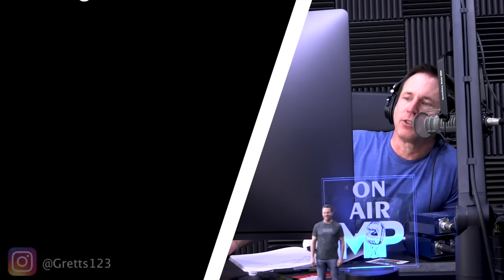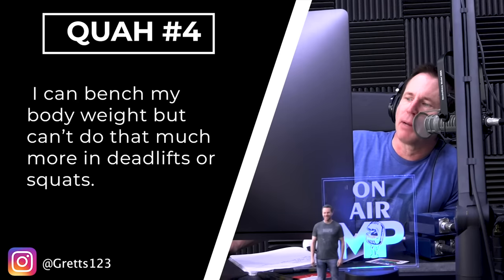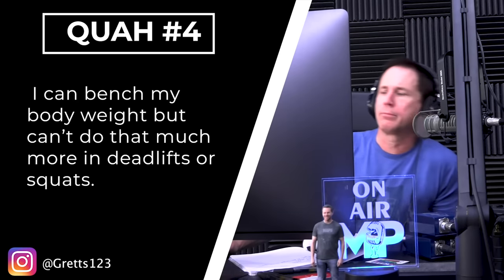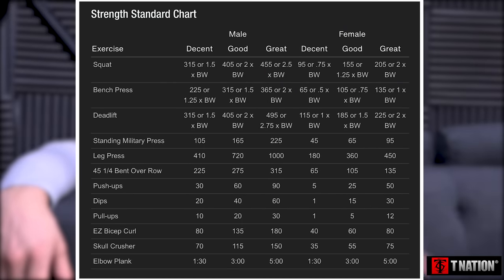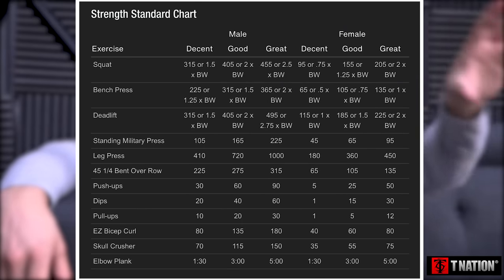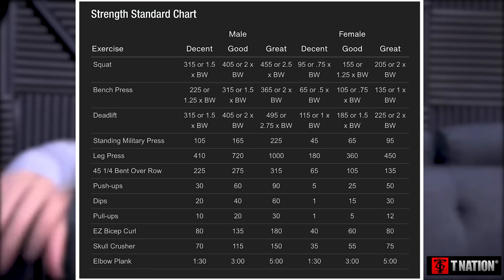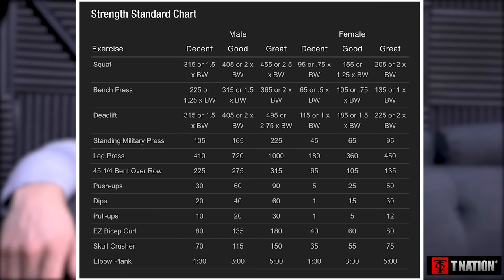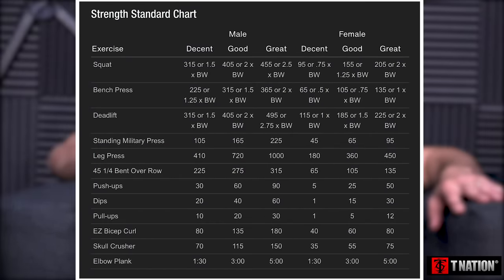How Much You Should Be Able to Bench, Squat & Deadlift to Be Considered Strong | Strength Chart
In this QUAH Sal, Adam, & Justin answer the question “Is there an ideal ratio of strength you should have between your bench, deadlifts, and squats? I can bench my bodyweight, but I can’t do that much more with deadlifts and squats."

Are You Strong? | T Nation

“How Much You Should Be Able to Bench, Squat & Deadlift to Be Considered Strong“